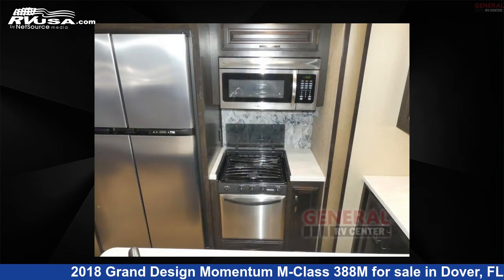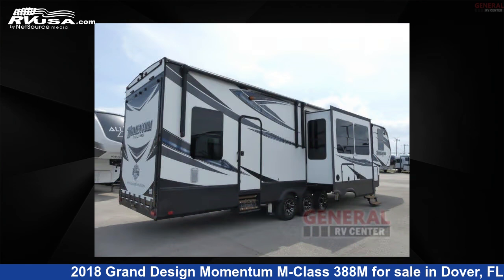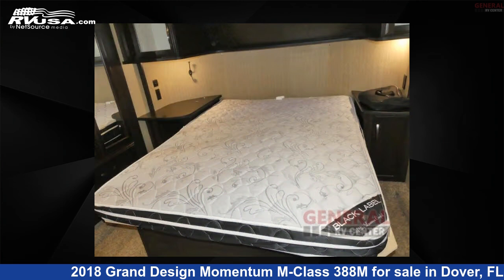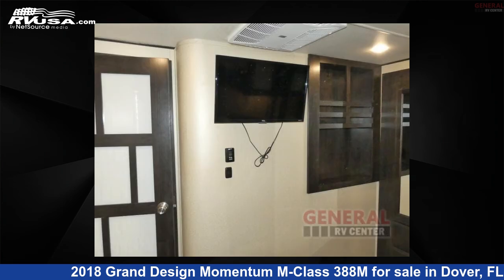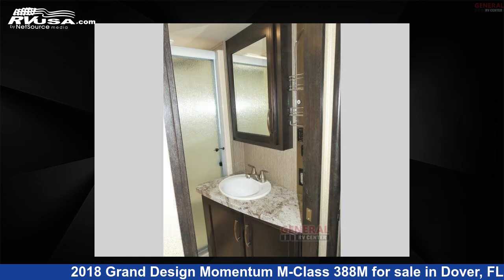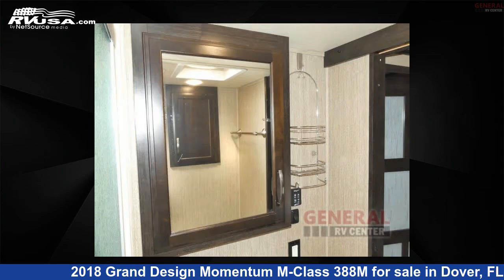Unbelievable 2018 Grand Design Momentum Toy Hauler RV For Sale in Dover, FL | RVUSA.com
This 2018 Grand Design Momentum M-Class 388M is a Toy Hauler RV. It is located in Dover, FL 33527 and is offered for sale by General RV Center. This Used Grand Design Is 41' 0" in length and features sleeps 5, Slideout. The floorplan layout of this Toy Hauler features Bath and a Half, Front Bedroom, Loft, Outdoor Entertainment, Two Entry/Exit Doors.